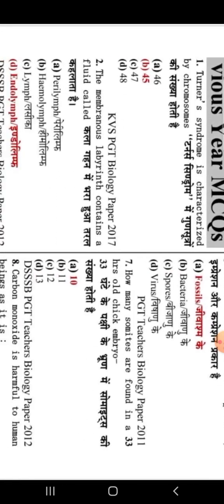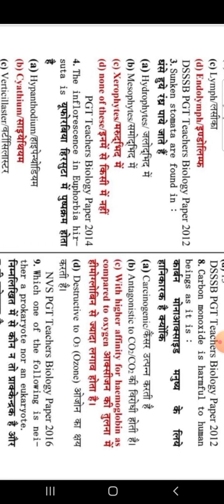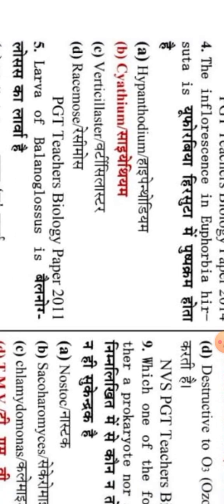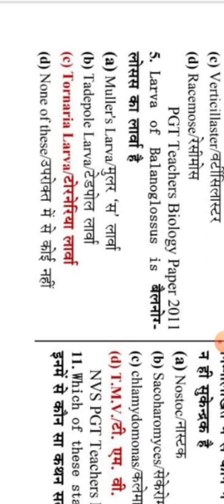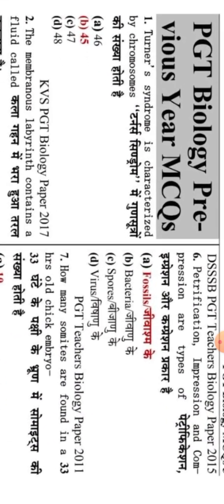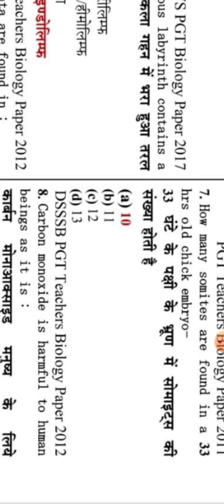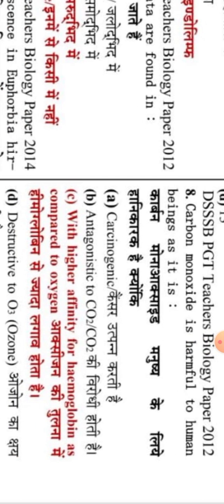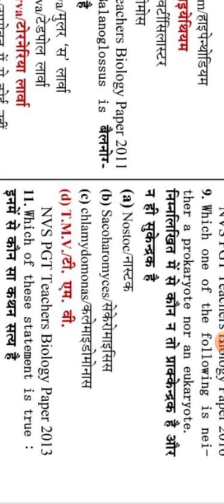Biology MCQs for TGT, PGT, NVS, KVS, DSSV, JNV, EMRS, and More: Competitive Exam Preparation.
🔬 Prepare for your upcoming competitive exams with these Biology Multiple Choice Questions (MCQs) from previous years! 📚 Whether you're aiming for TGT, PGT, NVS, KVS, DSSV, JNV, EMRS, or any other competitive exams, these carefully curated questions will help you ace the biology section. 🌱

✨ Key Features:

Hundreds of Biology MCQs
Covers a wide range of topics: Botany, Zoology, Microbiology, Genetics, Ecology, and more!
Perfect for aspirants of TGT PGT NVS KVS DSSV JNV EMRS and more!
Get in-depth knowledge and boost your preparat upsc educationreform biology 11th competitiveexams jee neet ssc biologyboost .
Practice, analyze, and improve your biology skills.
Stay ahead of the competition!
👩‍🔬👨‍🔬 These Biology MCQs are designed to help you understand the core concepts and excel in your competitive exams. Use these BiologyMCQs to level up your preparation and increase your chances of success. 📝